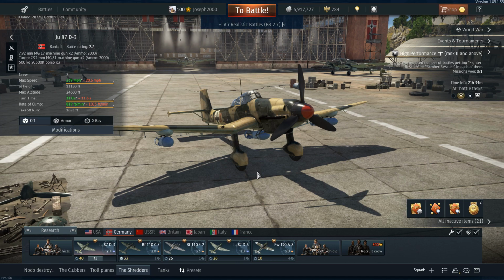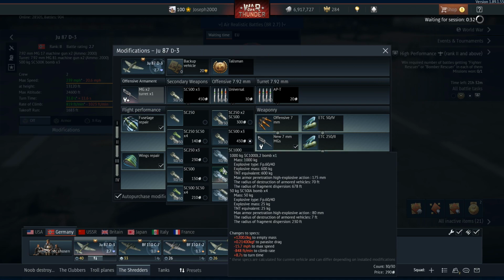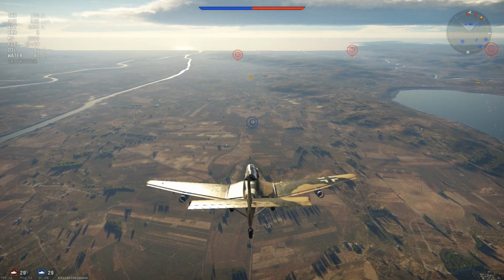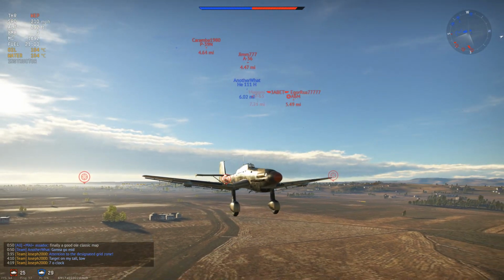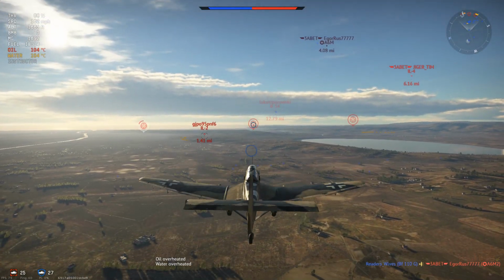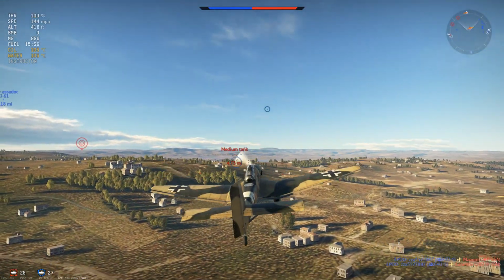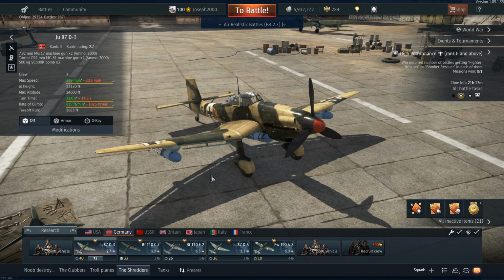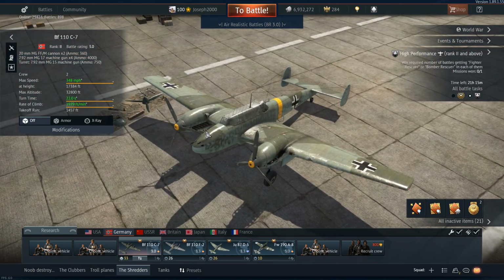War Thunder: Talisman Series, JU-87 D-3 Stuka. A flight full of laughs!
Hey folks. Today its a Talisman flight in the JU-87 D-3. I wasnt expecting much out this bird, but we have a great little battle full of laughs, i show the D-3 is a perfect ground pounder, and we have a small dogfight! Hope you enjoy!